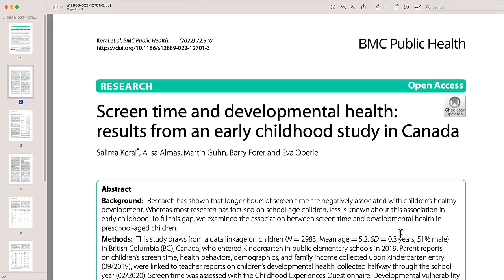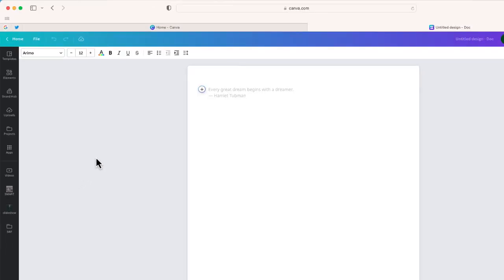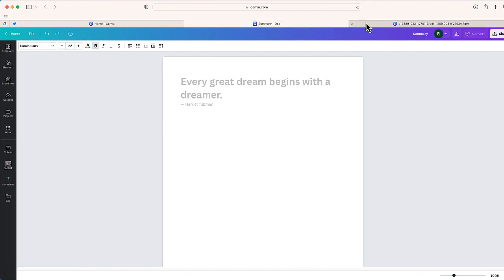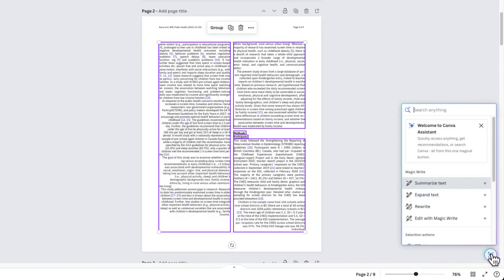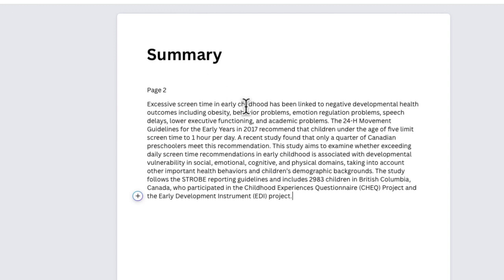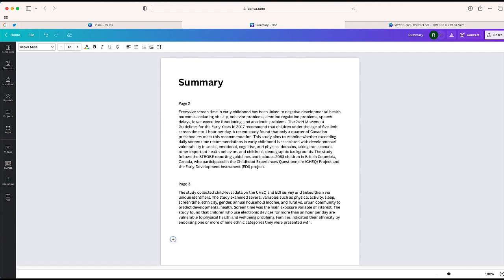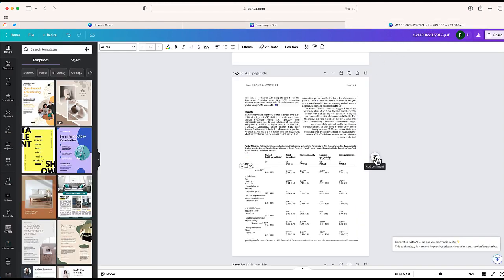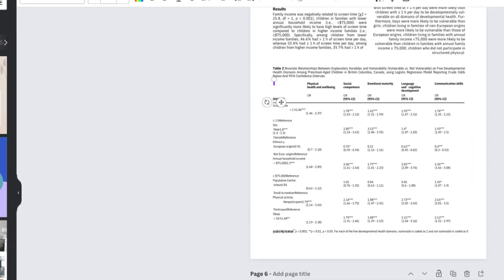Summarize ANY PDF Document in Canva w/ ChatGPT!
Welcome to our exciting and innovative video tutorial on how to effortlessly summarize ANY PDF document using Canva and the powerful ChatGPT AI tool! 🚀

Are you tired of spending hours poring over lengthy PDFs, trying to grasp the essential information buried within pages of text? Look no further! In this step-by-step guide, we'll show you how to utilize the magic of ChatGPT to simplify the process and save you valuable time.

Get ready to be amazed by the potential of AI in simplifying your workflow and boosting productivity. Whether you're a student tackling lengthy research papers or a professional handling dense reports, this video will revolutionize the way you approach PDF documents!